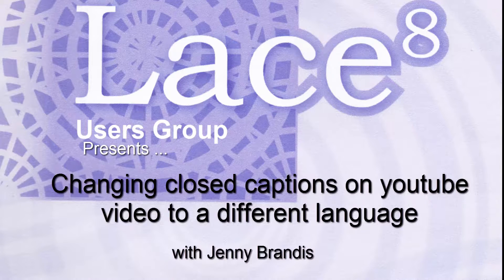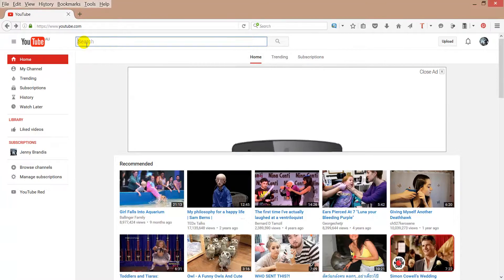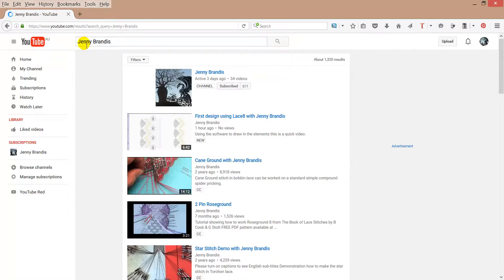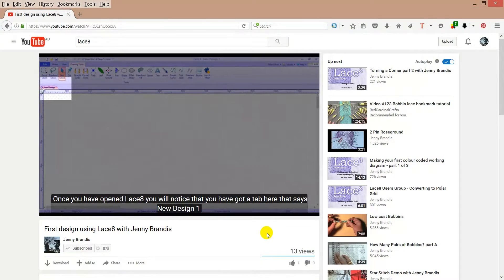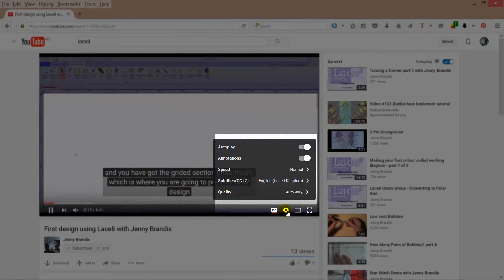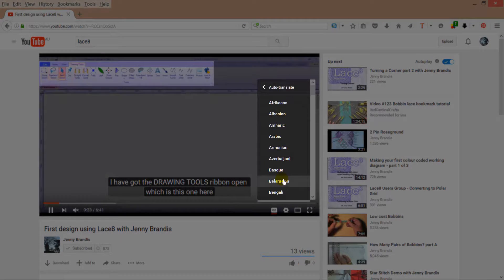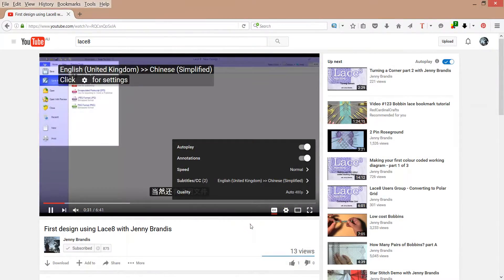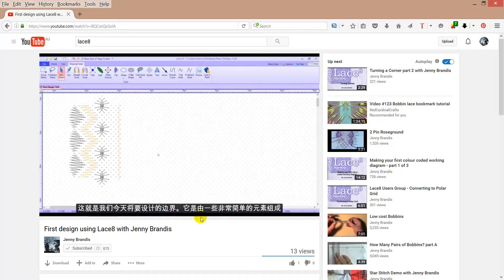Changing Closed Captions on Youtube videos to a different language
¿Estás viendo un video en Youtube en inglés y quieres leer los subtítulos en español? Bueno, ahora es posible.
No puedo prometer que la traducción sea perfecta, pero espero que sea lo suficientemente buena para que entiendas los puntos principales.

Watching a video on Youtube in Spanish and want to read the captions in English? Well it is now possible.
I can not promise that the translation will be perfect, but hopefully it will be good enough for you to get the main points.